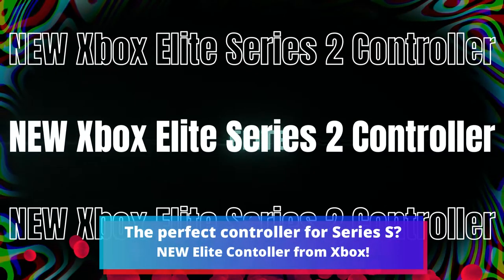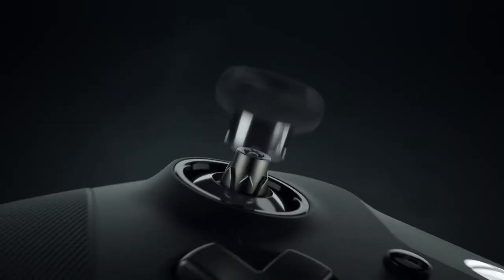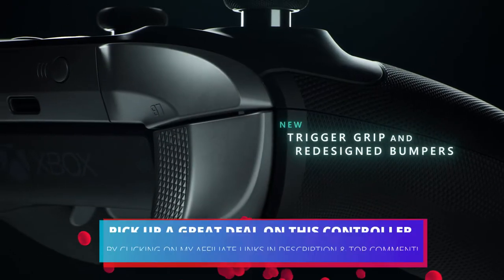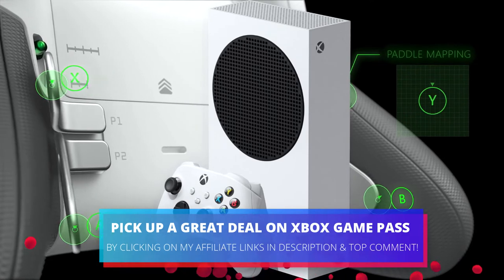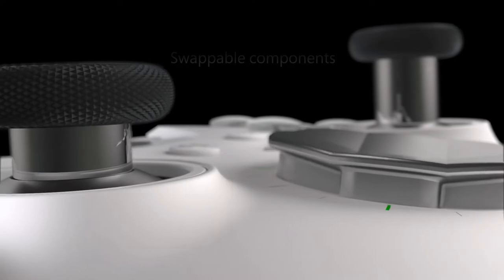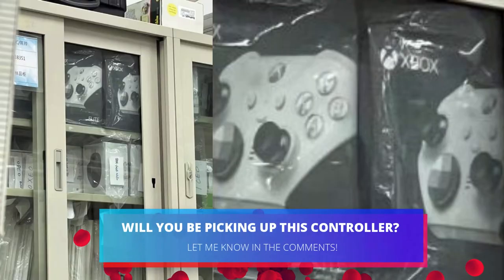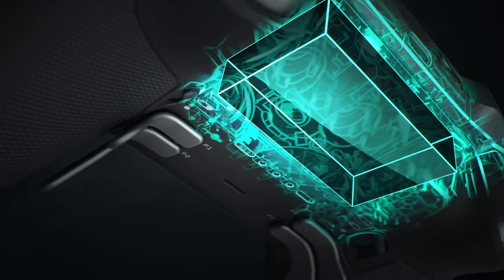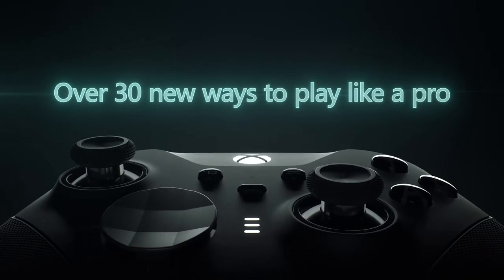NEW Xbox Controller PERFECT for Xbox Series S!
This controller has Pro features and a color way to match the Series S perfectly! Will you be picking one up?

Thanks!

MURRRAAAAY